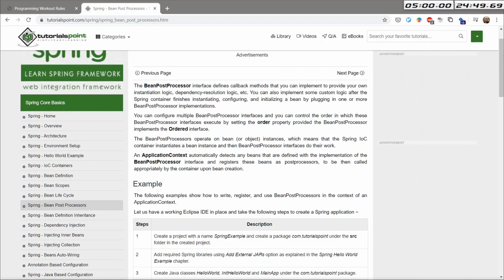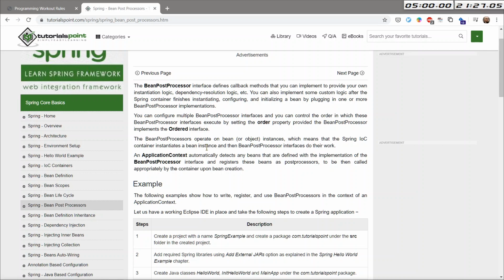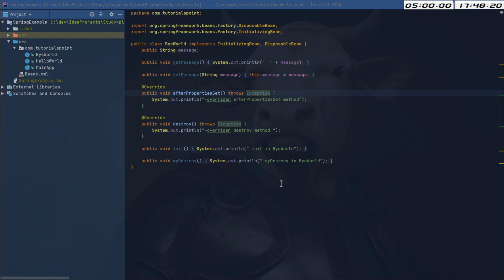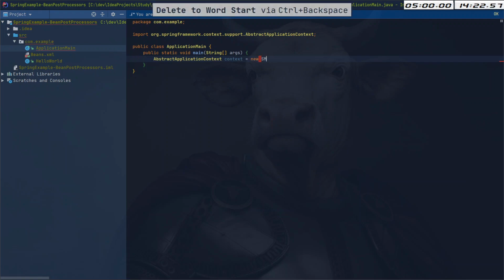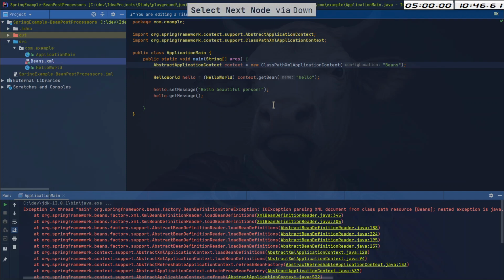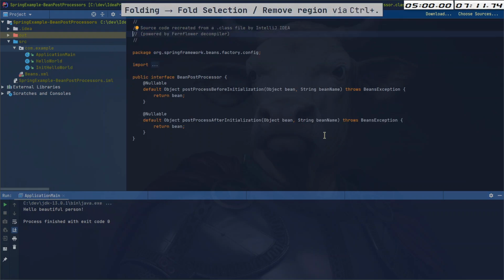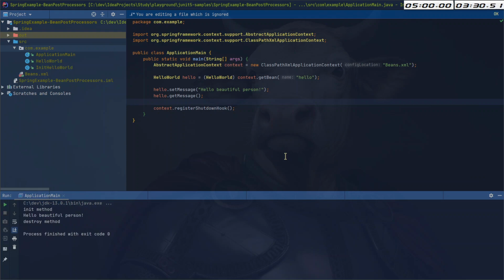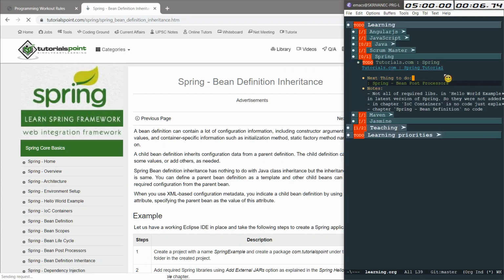Programming Workout #230 SPRING @Tutorials point com